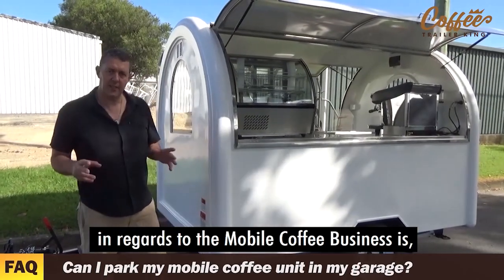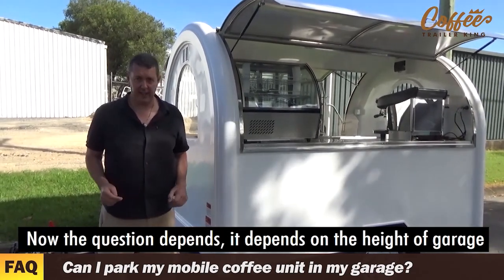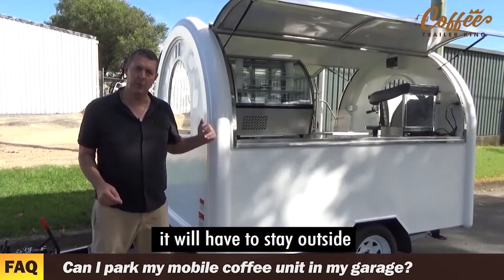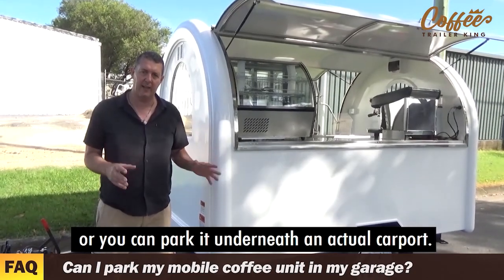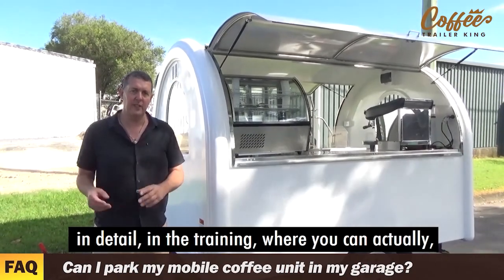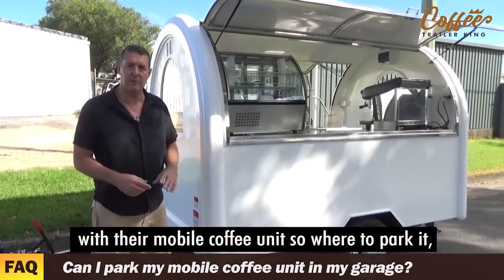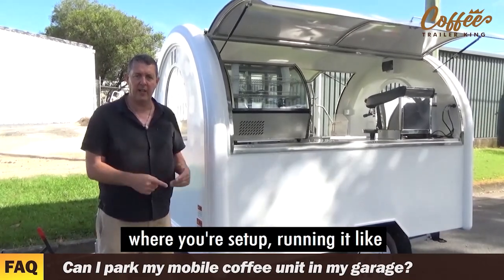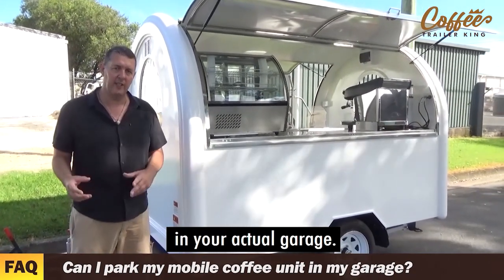Can I Park My Mobile Coffee Trailer In My Garage?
Have you been looking into getting your own Coffee Trailer King coffee trailer but want to know if it will fit in your garage at home when you're not using it? ☕ Watch the video to see how big the trailers are and where they will fit ☕❤

Our mobile coffee trailers start at just $12,490+GST or around $69 per week on finance 💸 We have finance available on all models and packages, for our full range and price list